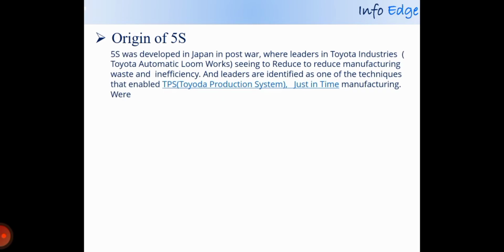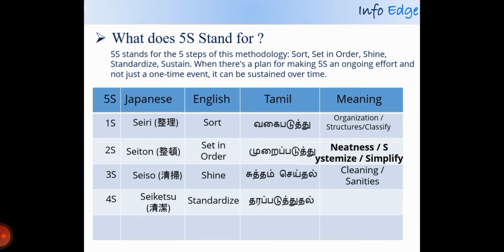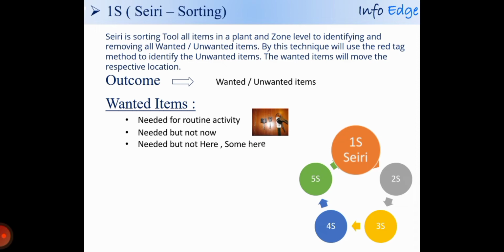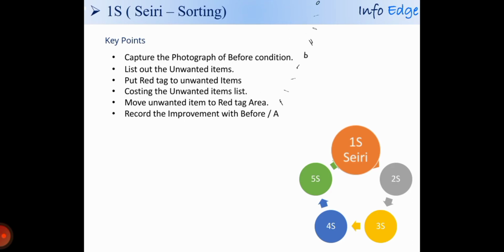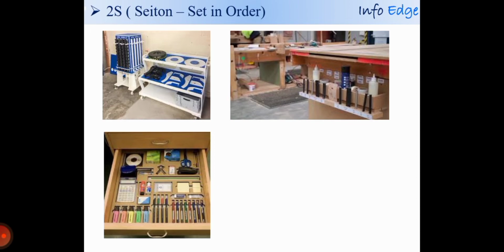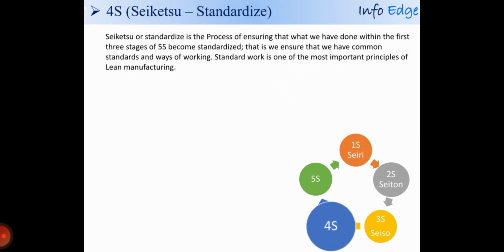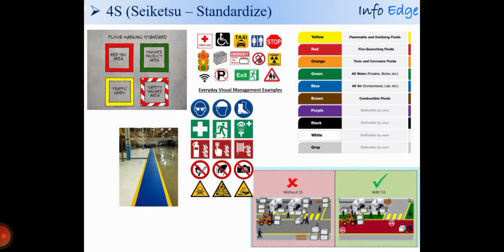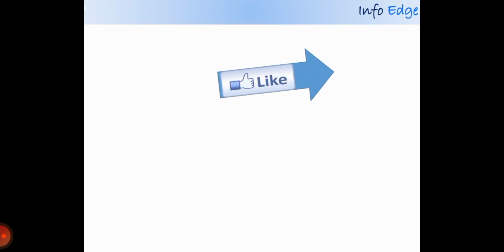5'S basis / Implementation method, lean manufacturing / Japan - Info edge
in this video will explain the boat 5S
 basics and implementation in the shop floor